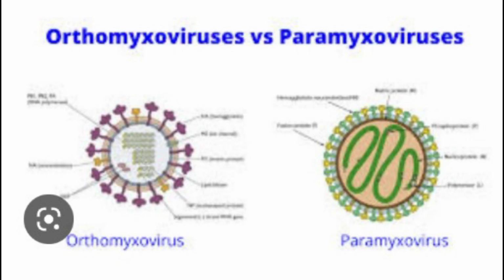Orthomyxovirus PROMETRIC LAB TECHN EXAM AUDIOBOOK